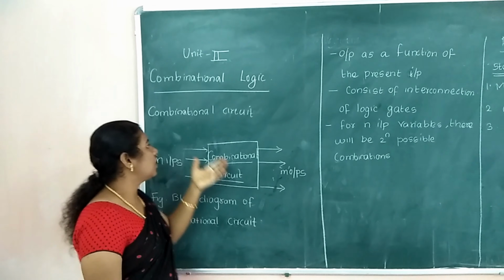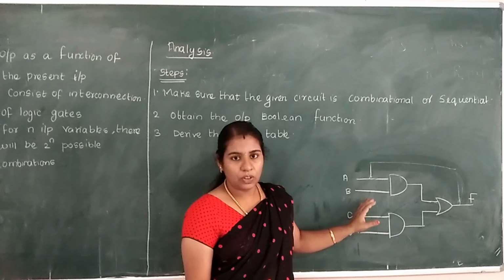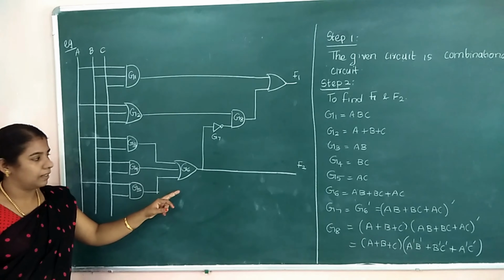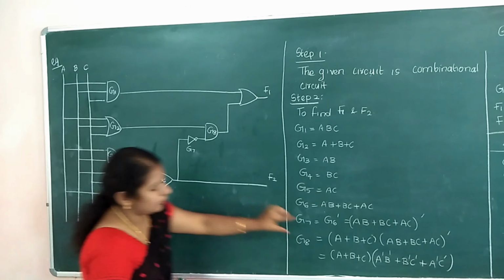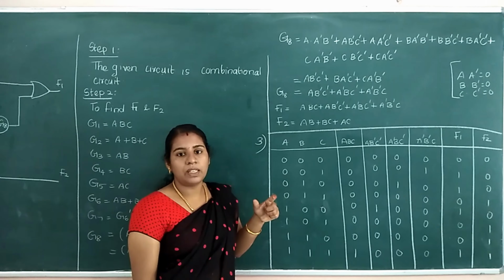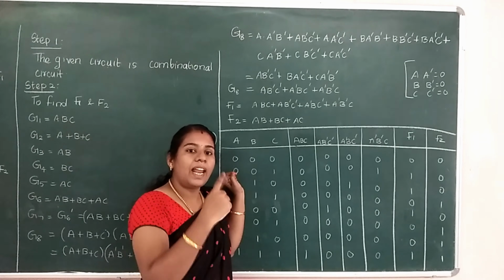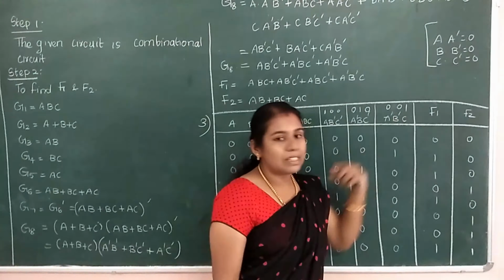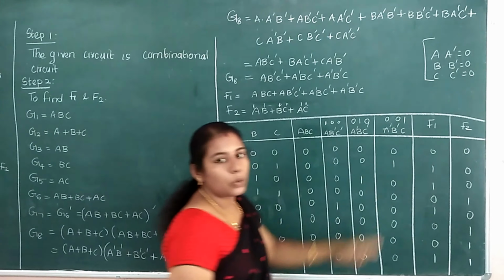Digital Principles and System Design_Anna University Regulation 2017